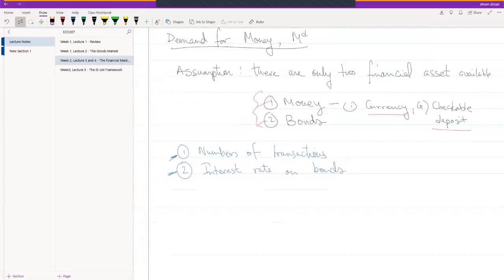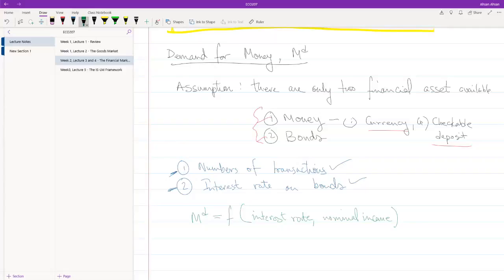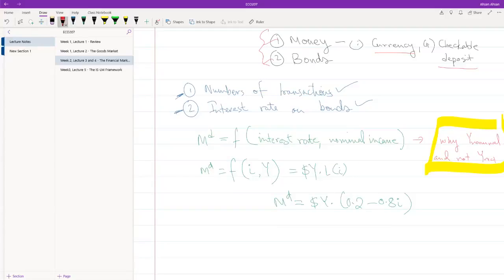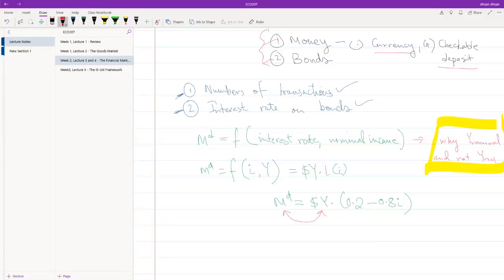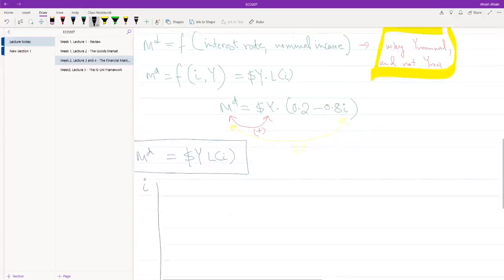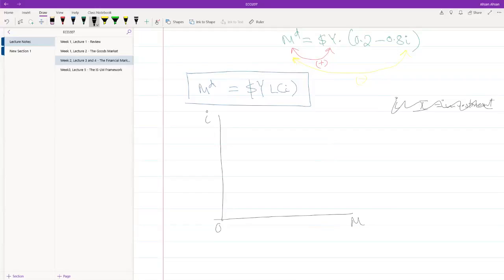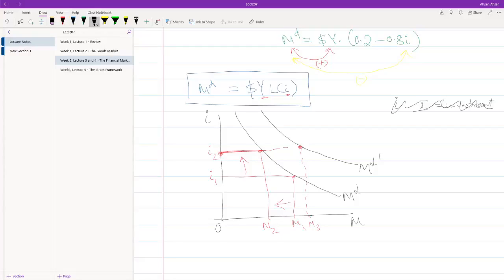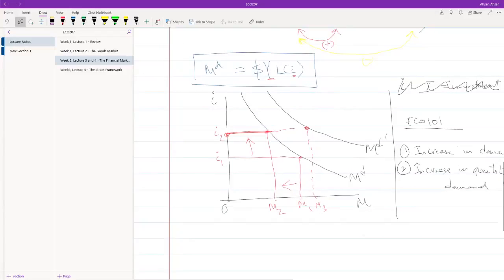4.2 Demand For Money II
ECO207: Intermediate Macroeconomics II
Textbook: Macroeconomics by Olivier Blanchard (Seventh Global Edition)
Chapter 4: The Financial Market I

In this video:
4-1 The Demand for Money
     Deriving the Demand for Money

Drawing the money demand graph.